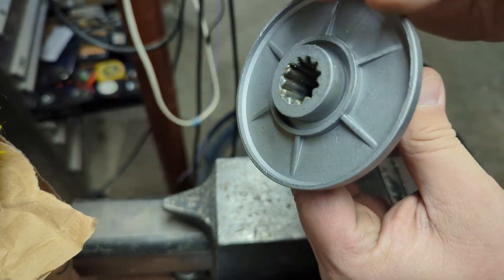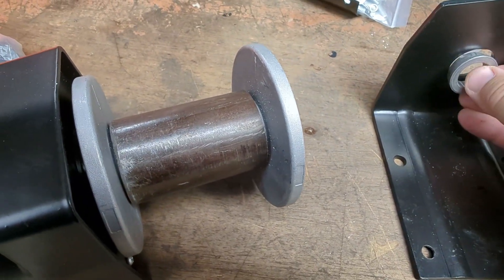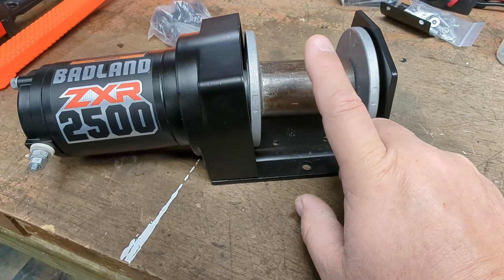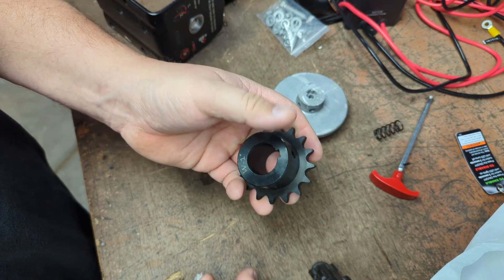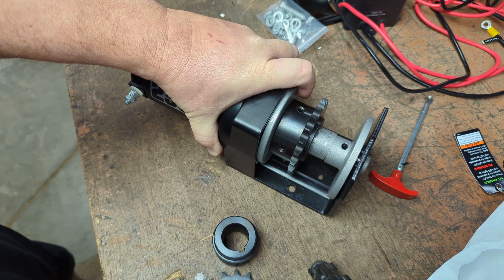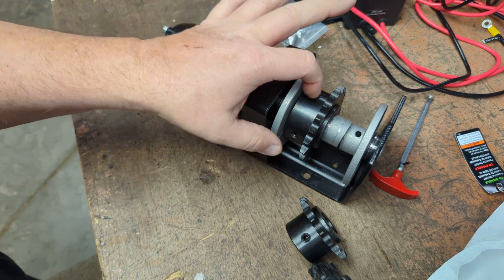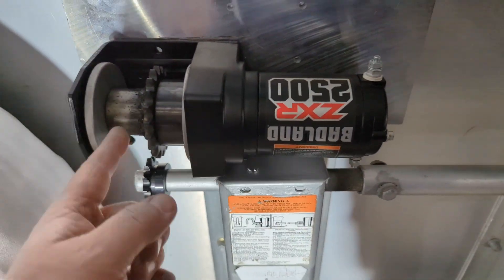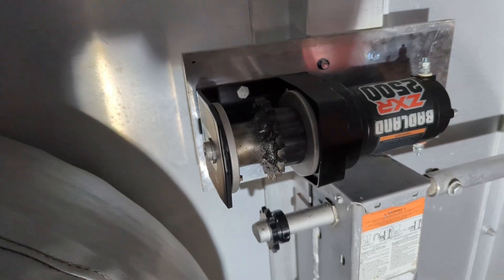HF Winch converted to powered gooseneck trailer jack.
This video shows me converting a 2500lb harbor freight winch to a powered gooseneck trailer jack.  A friend said that jacking the trailer by hand was hard on his back and he wanted to make it electric.  He had seen a short video where someone did this using a winch tied directly to the shaft for 1:1 ratio.

I made the handle spin about one and half times for each revolution of the winch using sprockets.